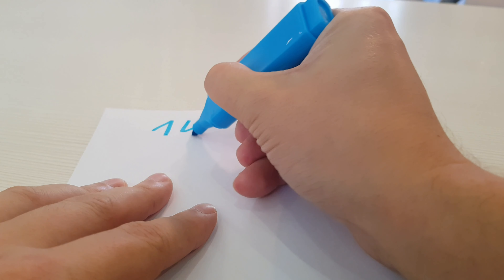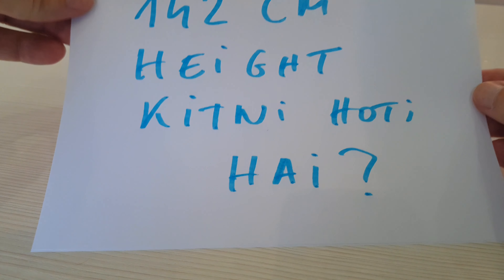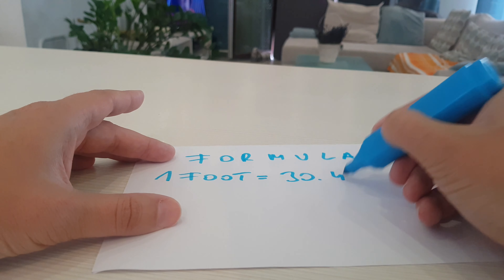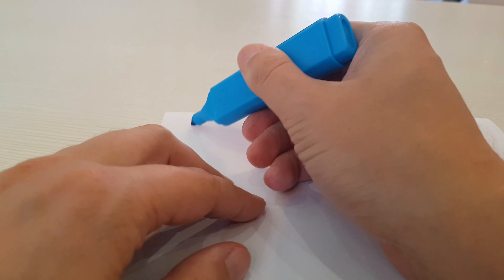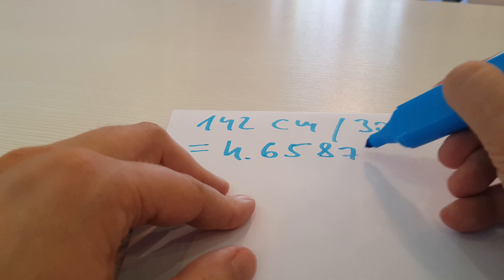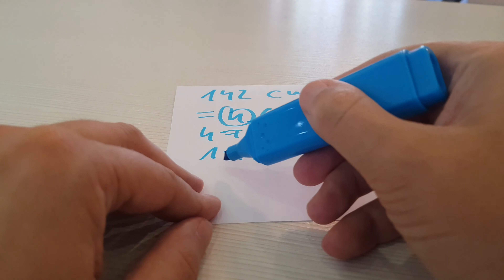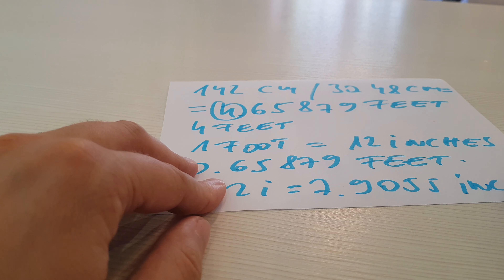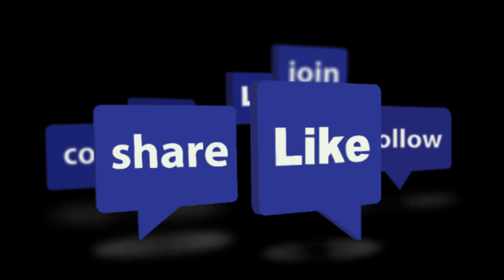142 cm height kitni hoti hai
142 cm height kitni hoti hai